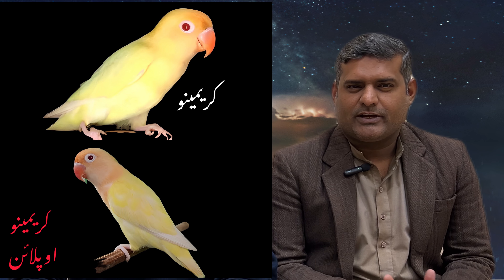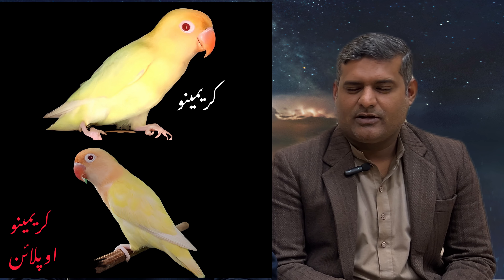Creamino Opaline Working | Commercial Bird Bloodline | Improve Size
In this video, we dive into the fascinating world of Creamino Opaline Lovebirds, exploring their unique characteristics, breeding traits, and how to strengthen weak bloodlines to create a robust and healthy lineage.

Creamino Opaline Lovebirds, known for their vibrant colors and captivating personalities, have gained popularity among avian enthusiasts. Join us as we uncover the secrets behind breeding these beautiful birds and learn valuable tips to enhance their genetic potential.

Throughout the video, we will discuss the essential aspects of working with Creamino Opaline Lovebirds, including proper pairing strategies, genetic inheritance patterns, and the significance of selecting strong individuals for breeding. By understanding and applying these principles, you'll be equipped to take your lovebird breeding endeavors to new heights.

Moreover, we address the issue of weak bloodlines and offer practical techniques to strengthen them. We explore methods such as selective breeding, outcrossing, and genetic testing to identify and eliminate undesirable traits. By employing these strategies, you can actively contribute to the preservation and improvement of the Creamino Opaline Lovebird lineage.

Our aim is to provide you with comprehensive information and practical advice to help you achieve success in breeding Creamino Opaline Lovebirds and cultivate a strong, healthy bloodline. Whether you're a seasoned breeder or just starting out, this video is designed to inspire and empower you in your avian journey.

Don't miss out on this valuable resource! Together, let's strengthen weak bloodlines and create a legacy of exceptional avian companions!

Note: Always ensure responsible breeding practices and prioritize the welfare of your birds.

Awais  AA Birds Multan 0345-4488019
Yasir  YES Birds Multan  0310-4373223